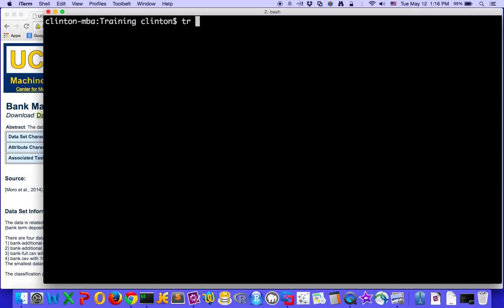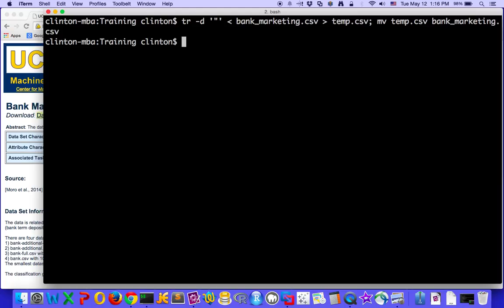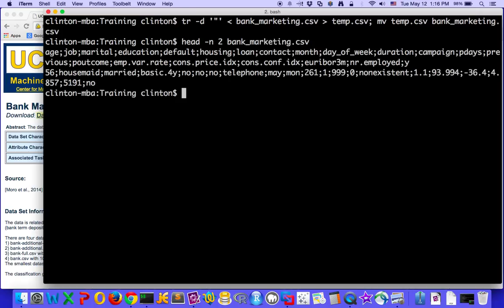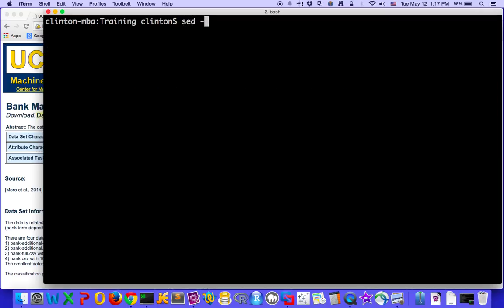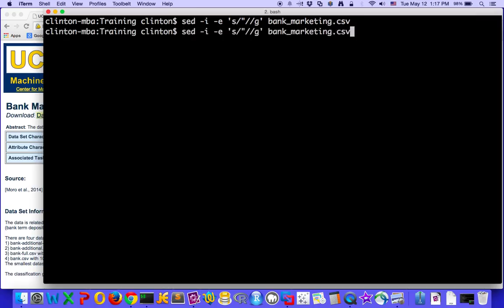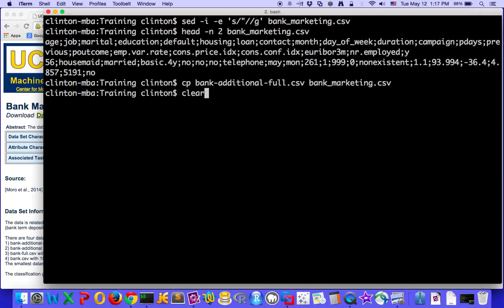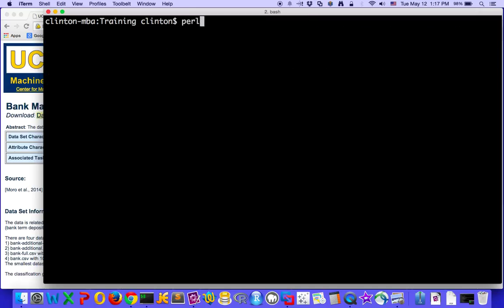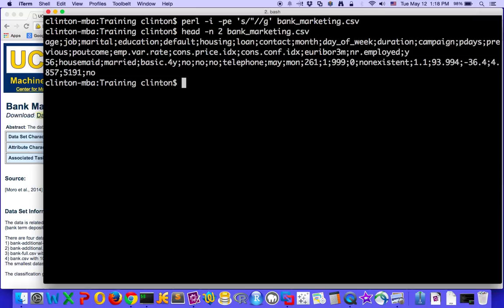Delete Character in File with Unix tr, sed, or perl Command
How to delete a specific character in a file with Unix commands, tr, sed, and perl